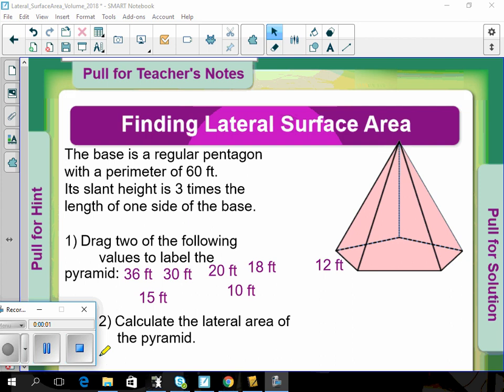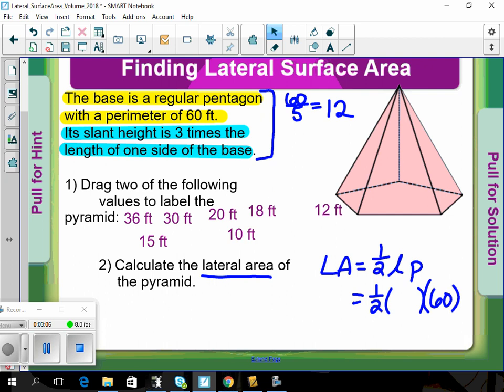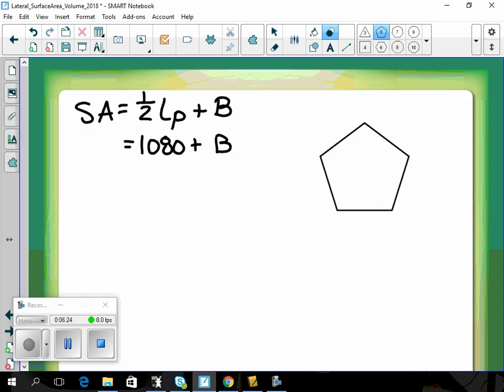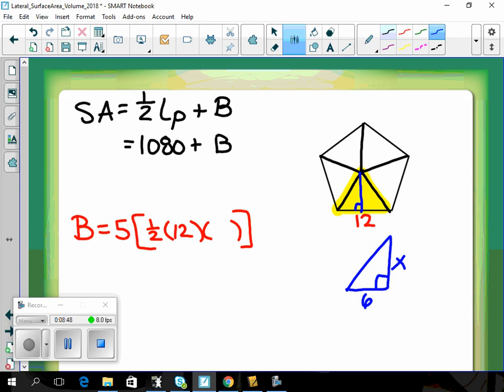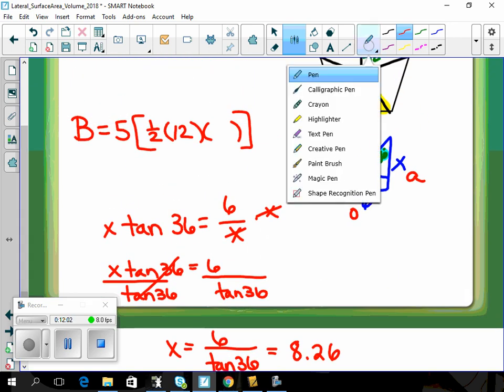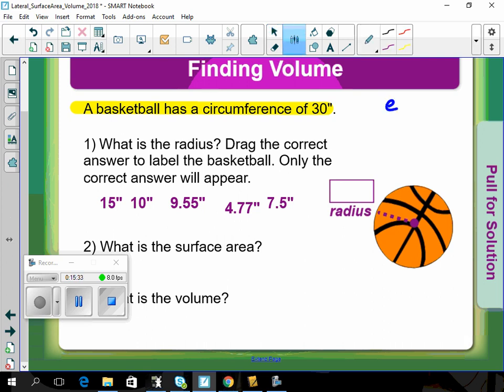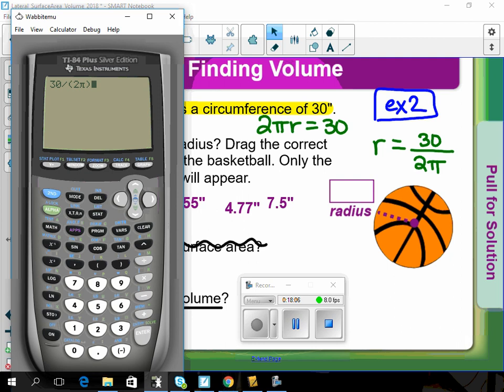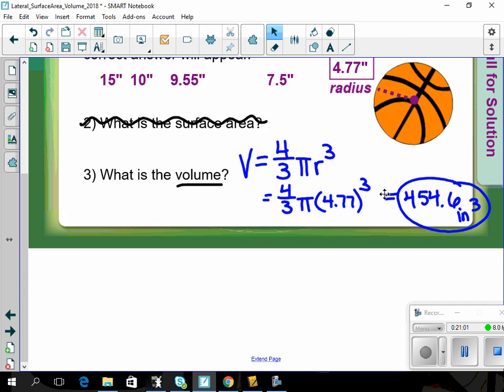LA SA Vol 3Dfig April4 2018